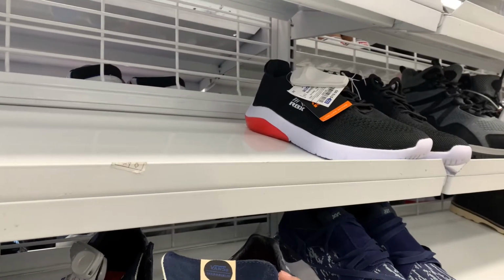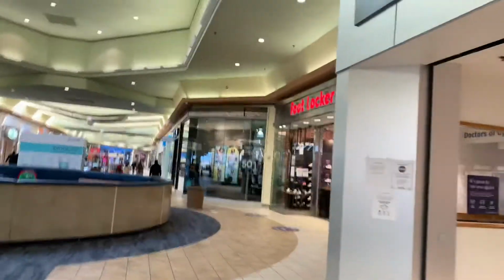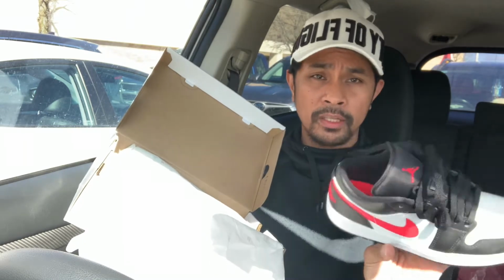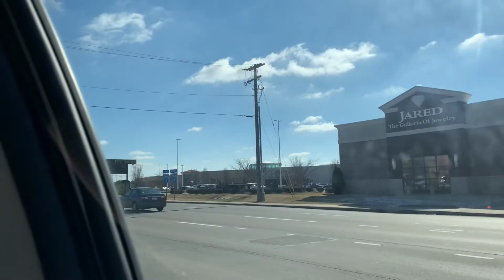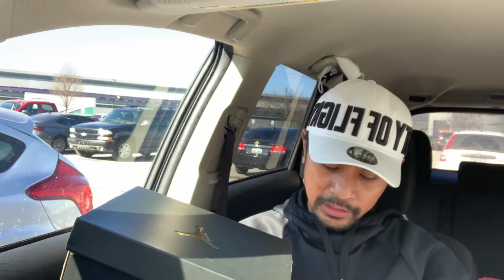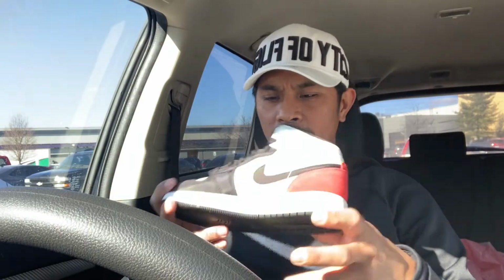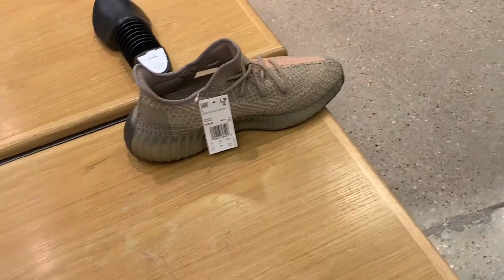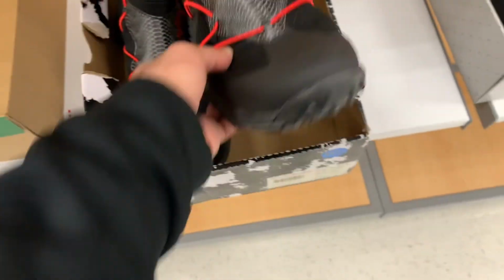A DAY OF PINOY RESELLER - SNEAKER INVESTMENT